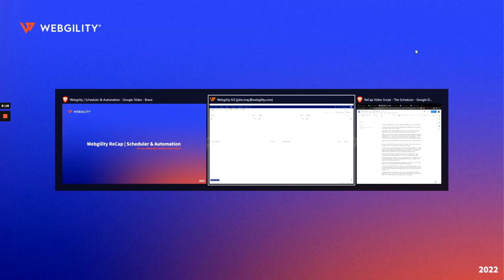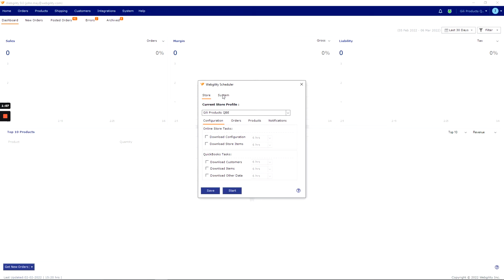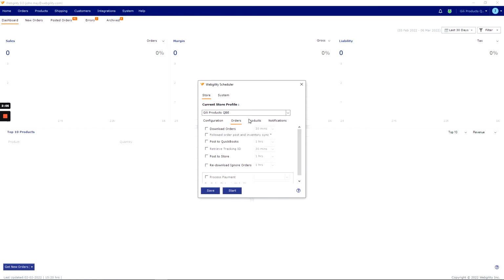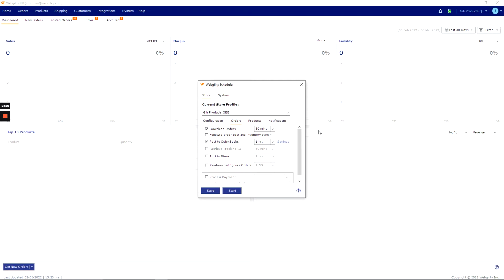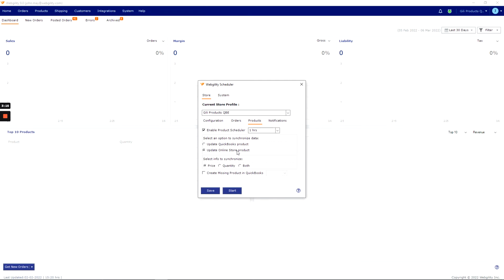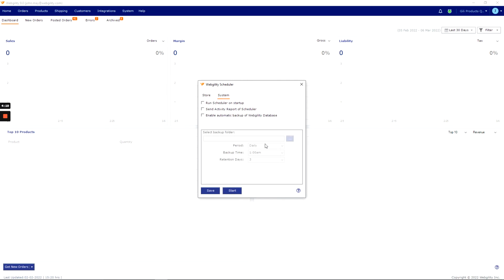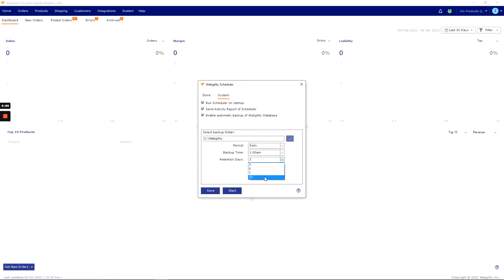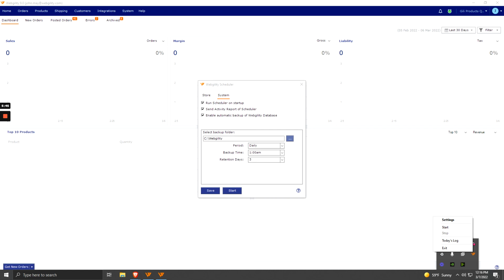How to Automate with Webgility Scheduler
Watch this episode of Webgility ReCap to learn how to update configuration settings, automate downloading and posting orders, and keep your inventory synced with Webgility Scheduler.

Need more information?